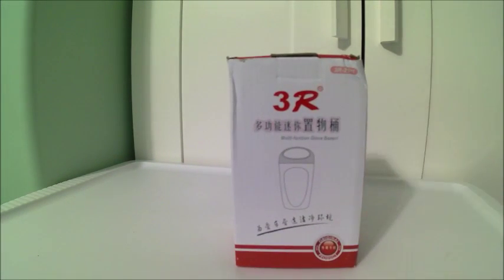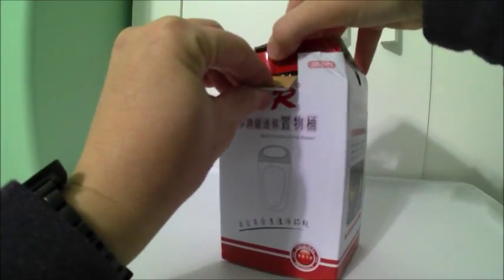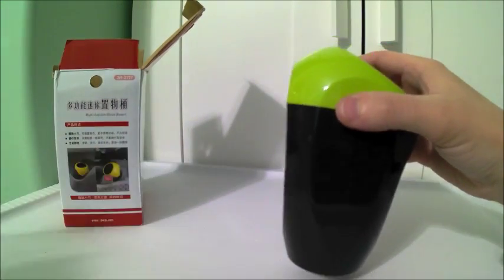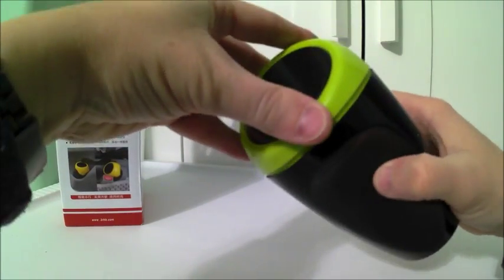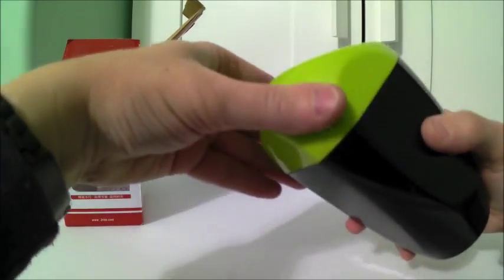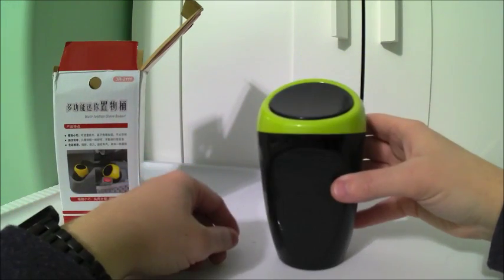Cup Holder Trash Can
Nifty little trash can that fits into your cup holder.  Helps to keep trash contained and not strewn about your vehicle.  Has a flap on the lid to help contain any odors that may be present.  Lip pops off for easy emptying and cleaning.  I received this product at a discount.